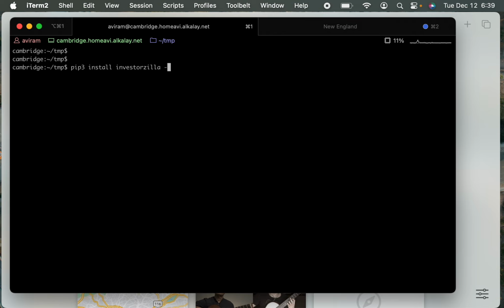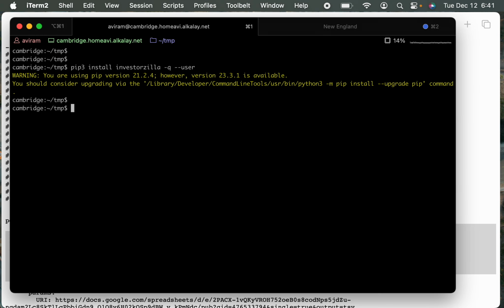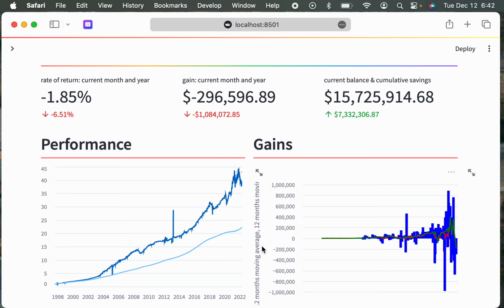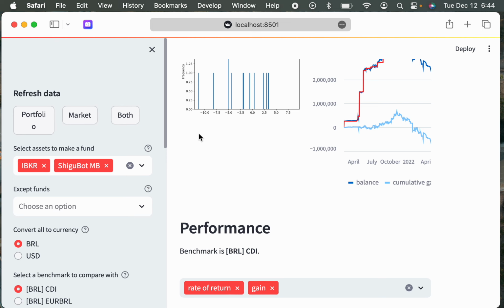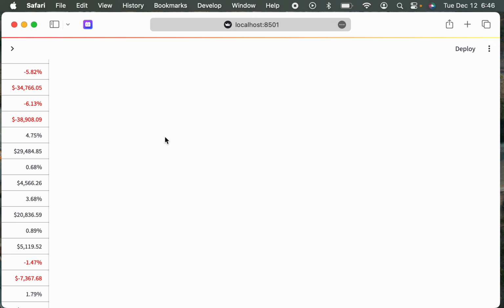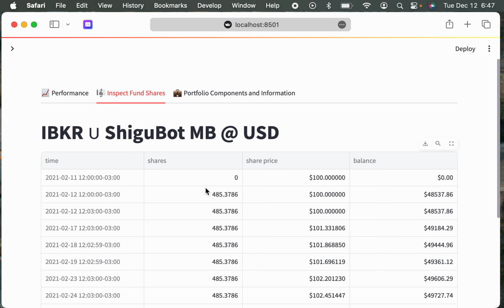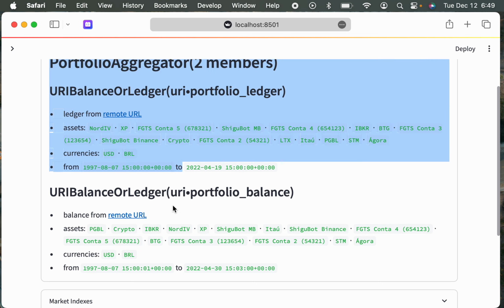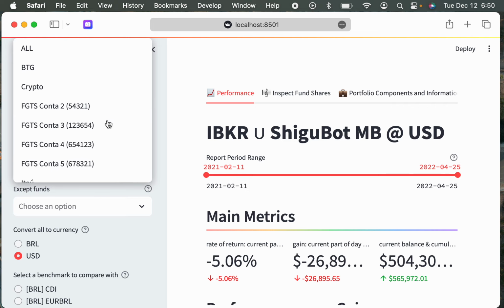Install and use Investorzilla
Shows how to install Investorzilla (on a Mac) and then get an example configuration and run it for the first time. I also show some of its powerful features.

Investorzilla integrates balance and ledger data from your personal investments spreadsheet along with central banks currency conversion data, along with global market indexes such as S&P 500 or Índice Bovespa, to provide an advanced and interactive investment portfolio performance and status report.